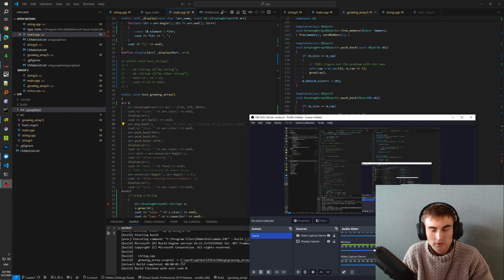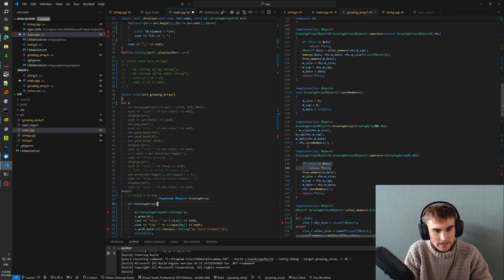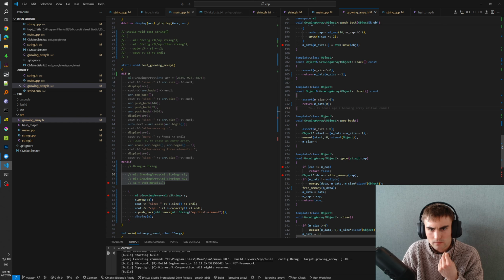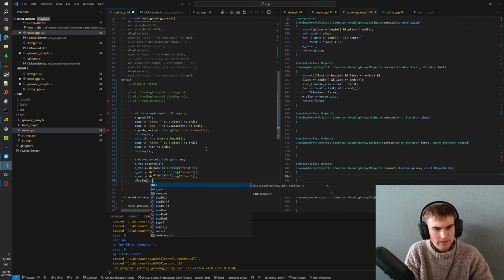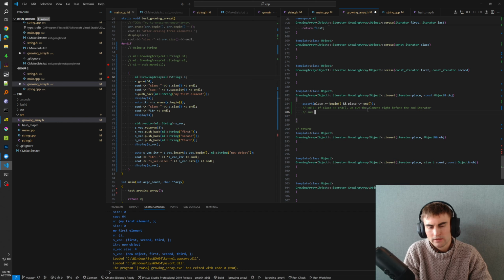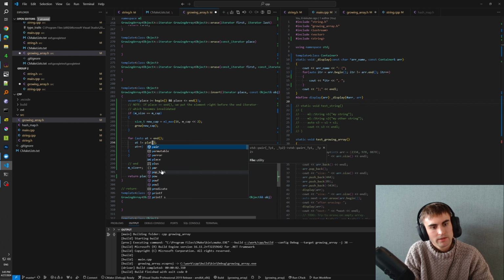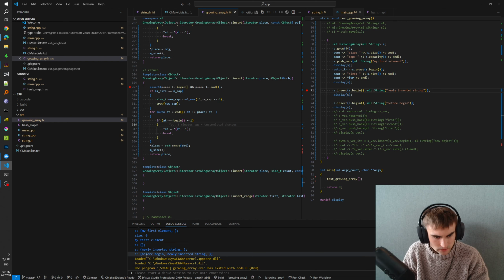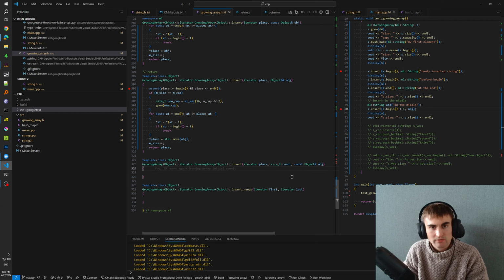C++ growing array, part1 (overview)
I've  implemented a custom growing array in C++ to measure the performance against std::vector by benchmarking. This is the first part, where I went through the code for growing array data structure and implemented some additional functionality like inserting new elements by the iterator.